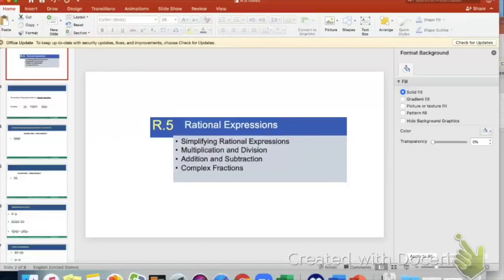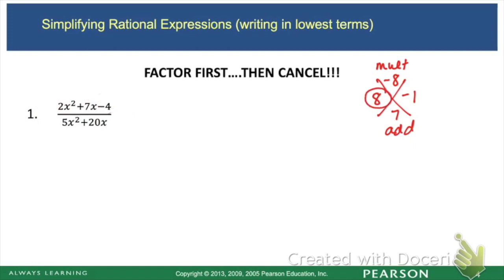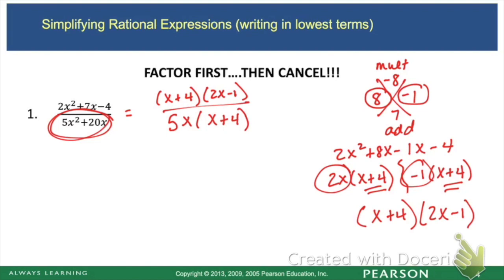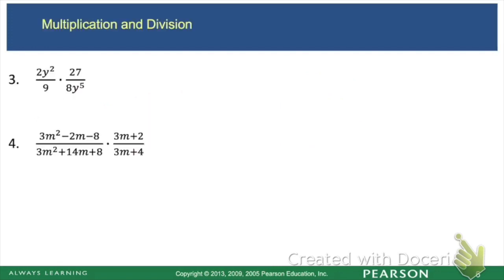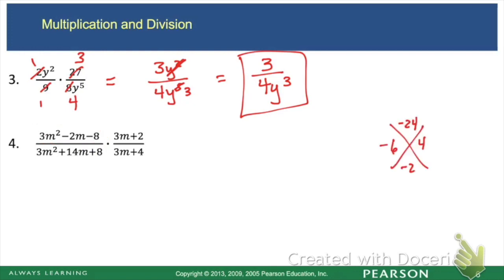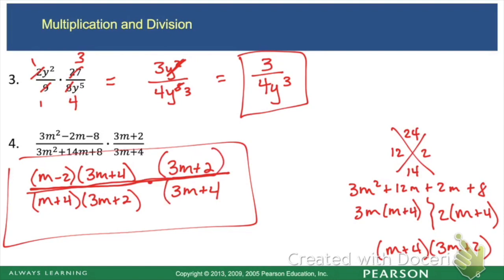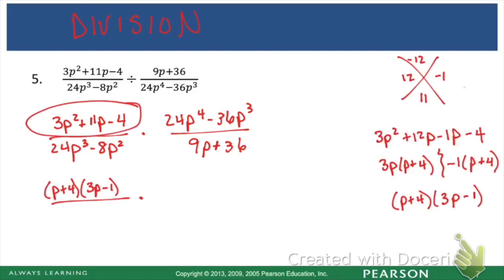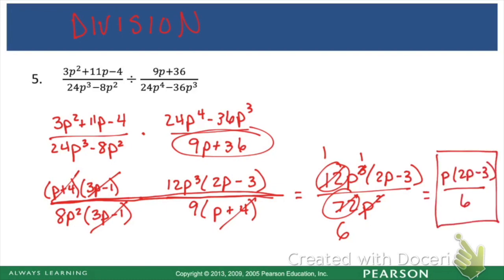CA R.5 Notes Part 1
This video is about R.5 Part 1